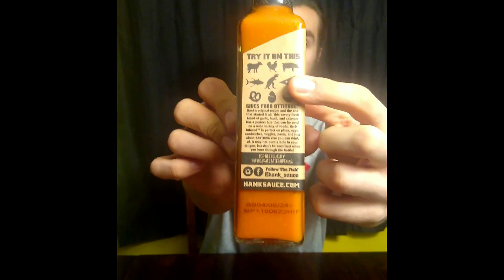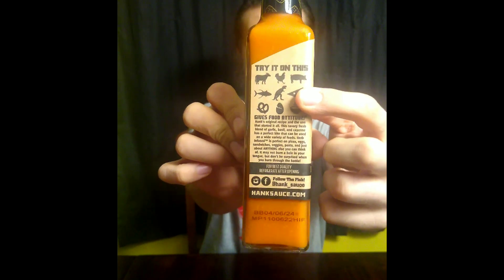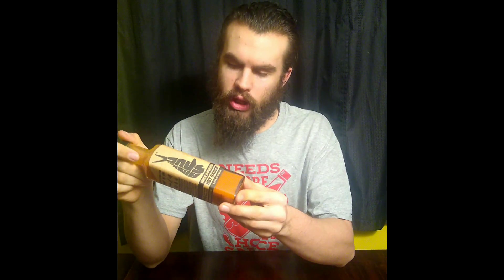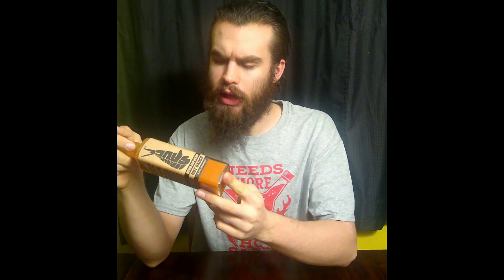Hot sauce for chicken (Hanks Sauce)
Today Tubby Joe is trying some Hanks Sauce. Listen to him monologue and watch the bloopers at the end of the video.

Musician: @iksonmusic